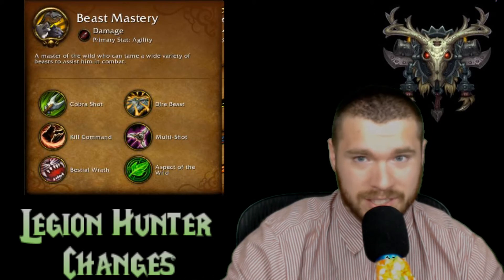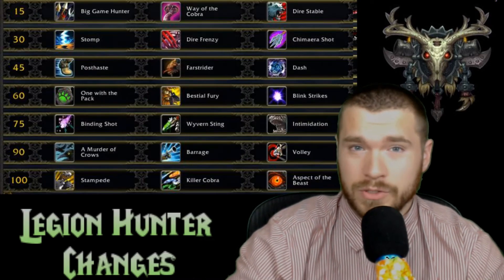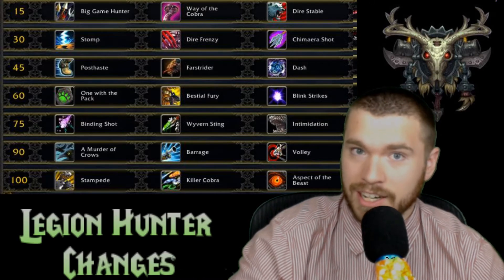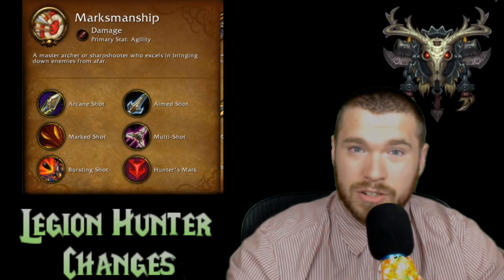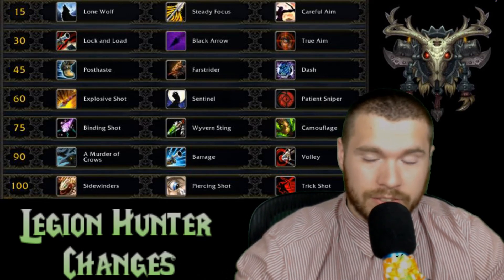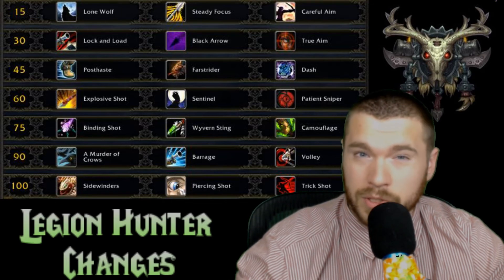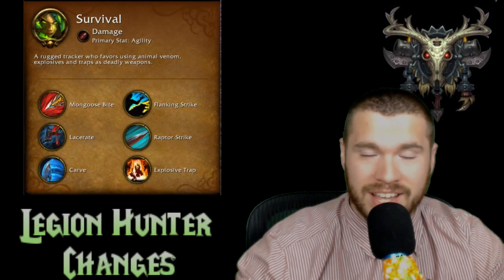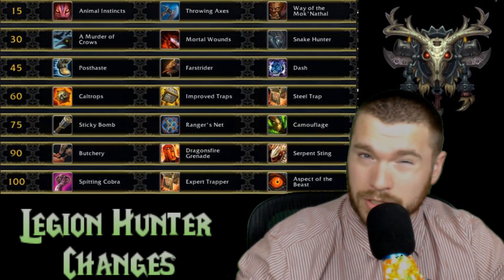Hunter Class Changes in Legion (Patch 7.0.3)